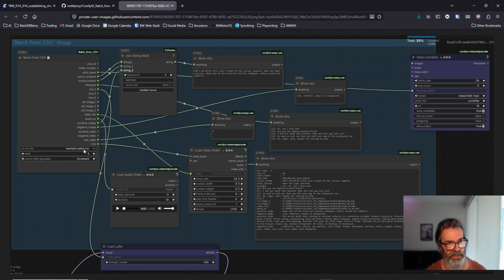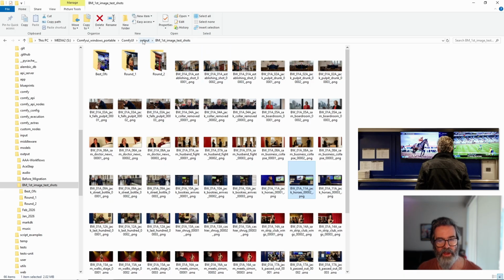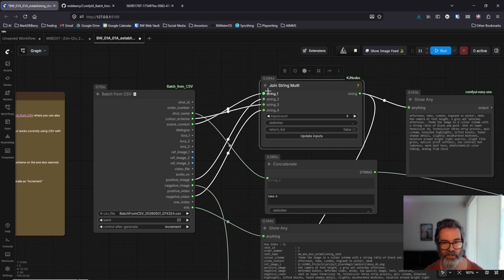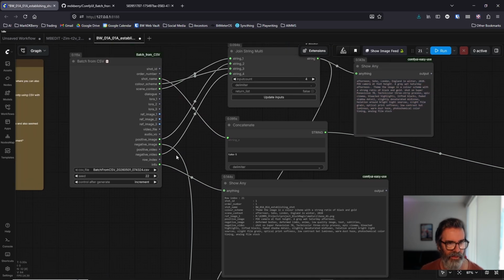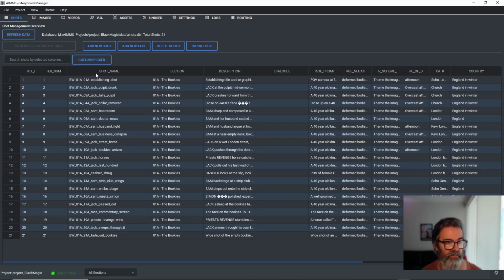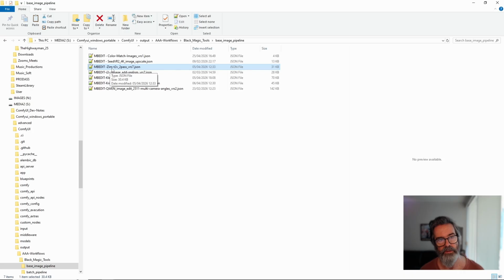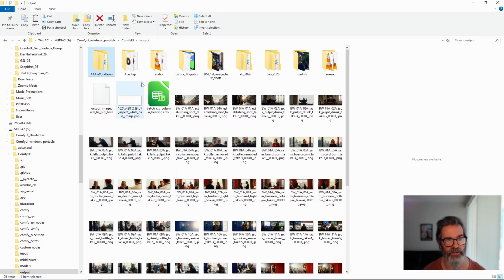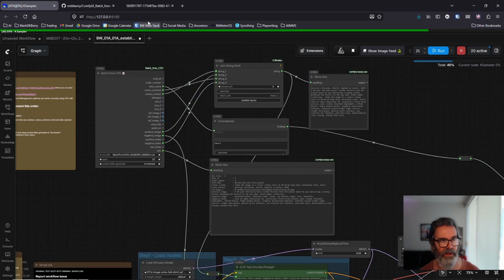Batch Processing Text-to-Image in ComfyUI Using CSV & AIMMS Storyboard Manager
How I use a free ComfyUI custom node (Batch from CSV) together with AIMMS Storyboard Manager to batch process text-to-image shots for my AI film projects.

The video covers setting up the workflow, building prompts for CSV fields, applying a consistent cinematic look, and automating the whole pipeline so ComfyUI runs unattended while I get on with other things.

This works through each stage of the process, image and video clip creation. Here I am using it for creating the base images and getting the overall look right before I move on to the next stage - storyboarding the narrative to check pace before going to video clips.

*RELEVANT LINKS*

and works with any CSV you just have to name the column headings correctly.

AIMMS vrs 1 2.0 is out (the software used in the video) and available as a trial or get the full license

_(The batch versions I am working on and will release later)_

My video on using Reaper (DAW) to test narrative pace using base images before creating video clips is

To convert epub books (e.g. scripts and plays) to markdown I use Calibre (free tool)
I then feed that into an LLM and ask for a shot list in csv format. Free version of Claude or ChatGPT can do this easily. I'll do a video on that and using LLMs to develop ideas soon.

*OTHER LINKS*